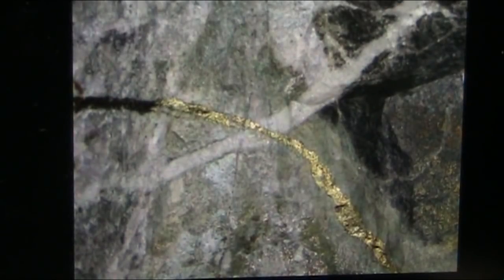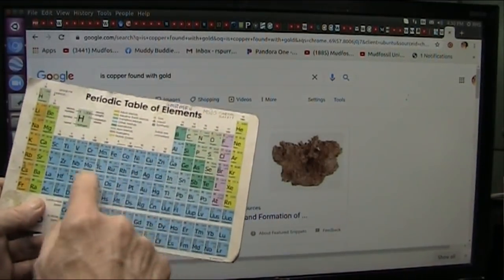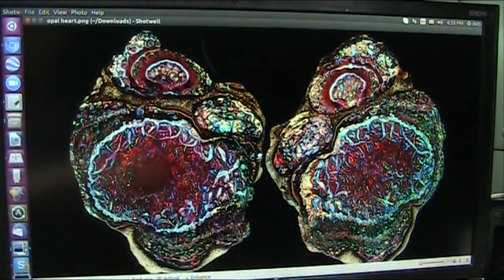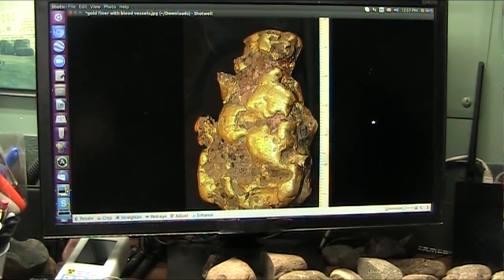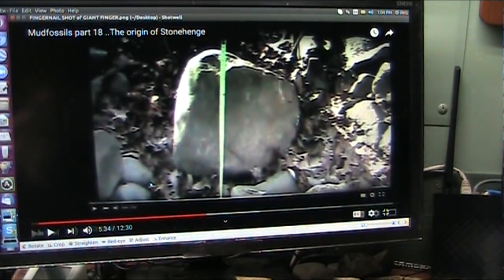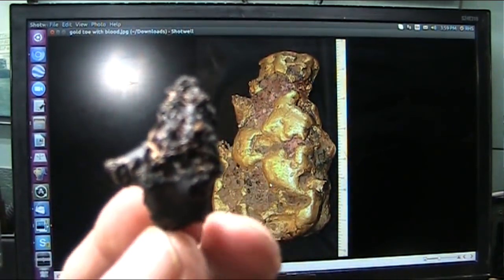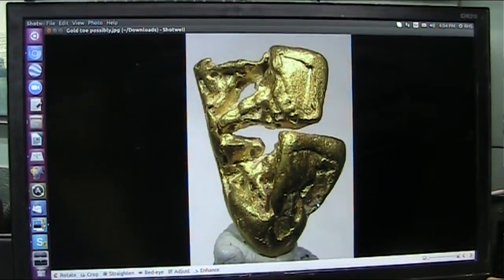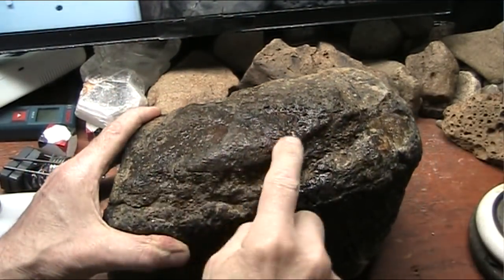Where is Gold Found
I will show you how Gold came to be and how Gold is formed and where it was found and where it is now..